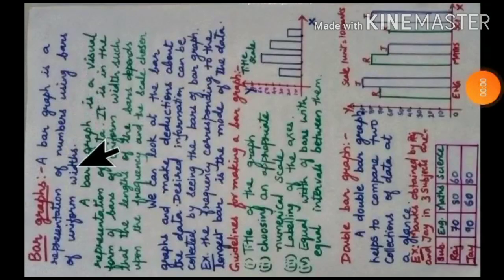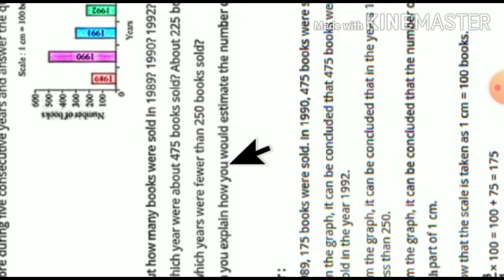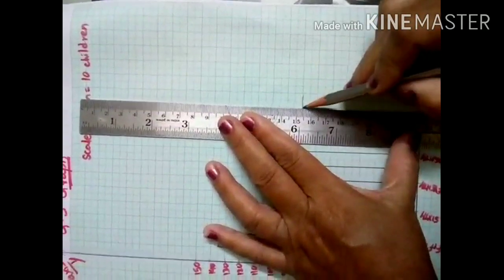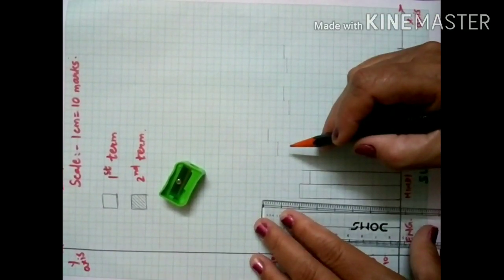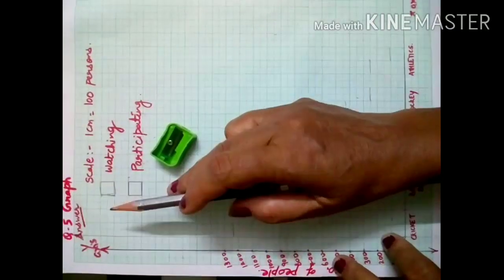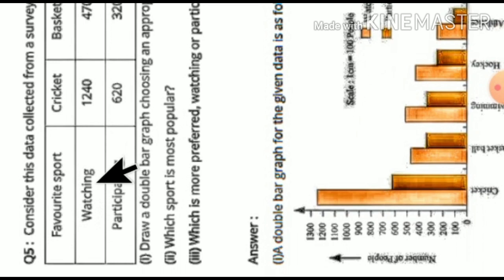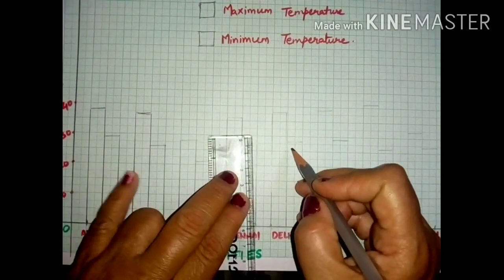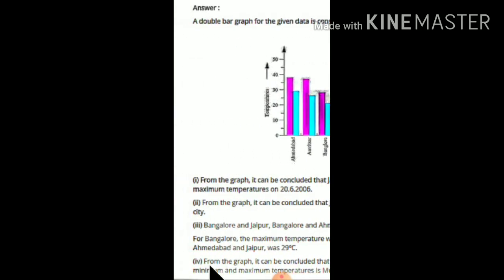STD 7 EXERCISE 3.3 PRACTICAL EXPLANATION- HOW TO DRAW BAR GRAPH AND DOUBLE BAR GRAPH